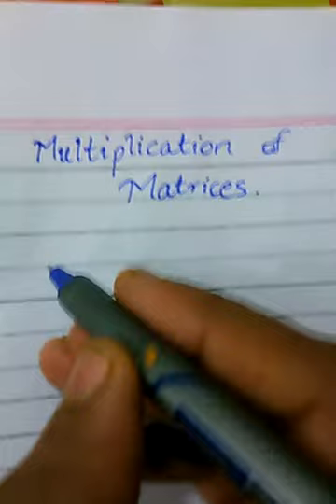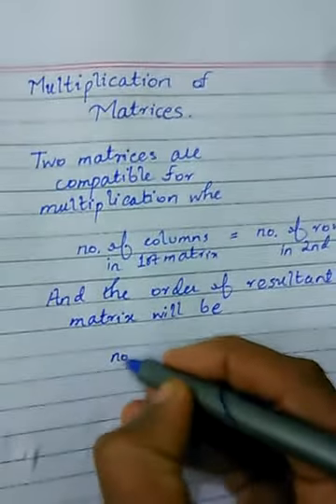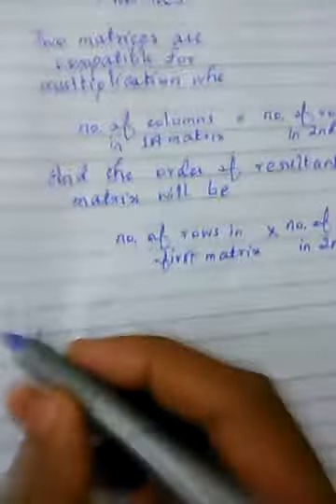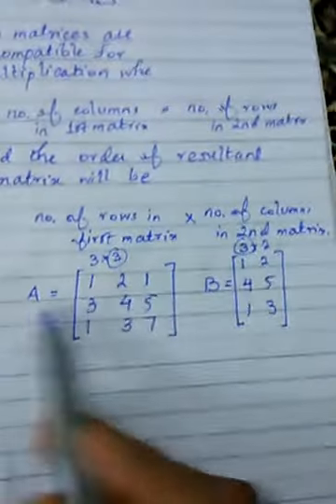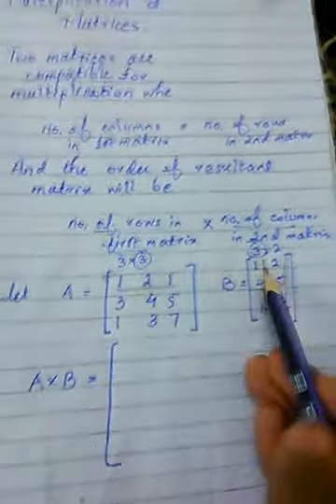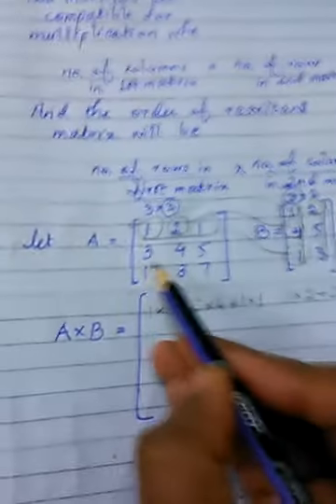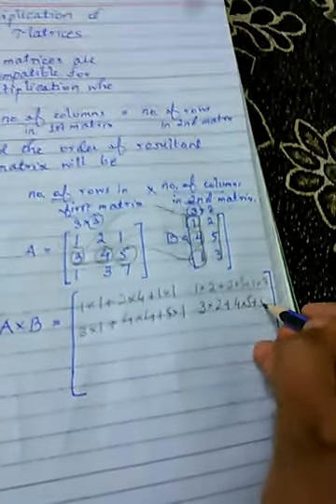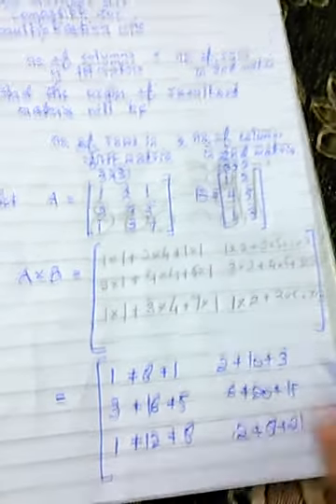Matrices Multiplication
This video is about multiplication of matrices.
Compatibility of multiplication of matrices and order of resultant matrix
For example two matrices are taken A and B.
Order of A is 3×3
Order of B is 3×2
Resultant matrix will be of order 3×2